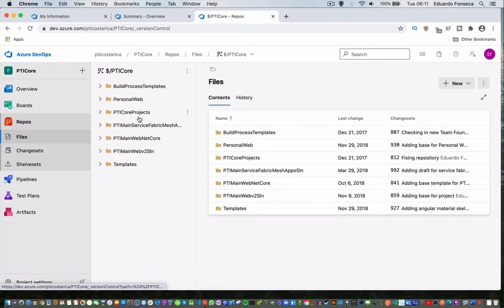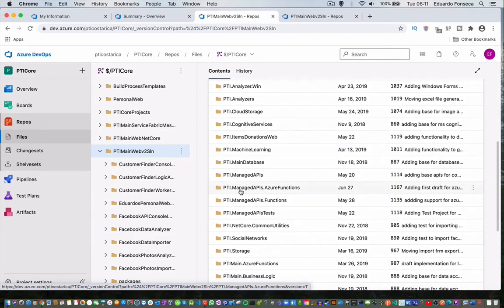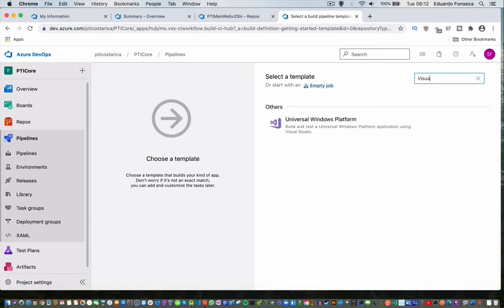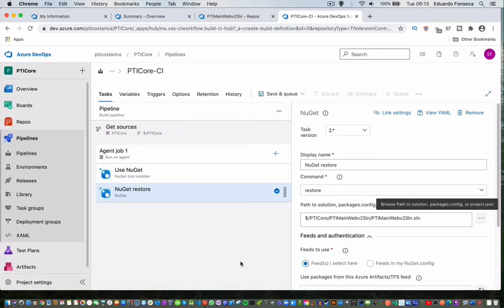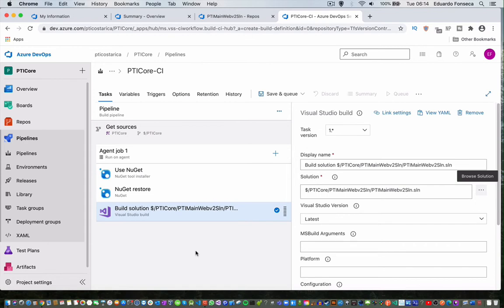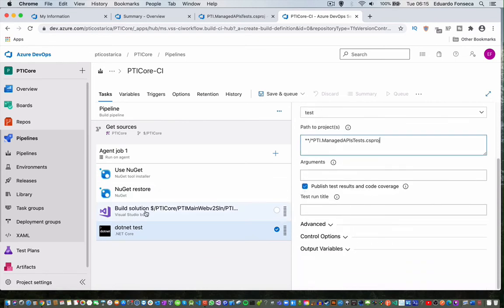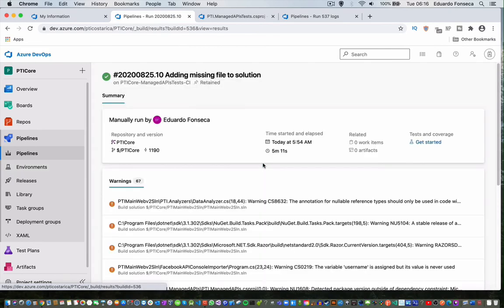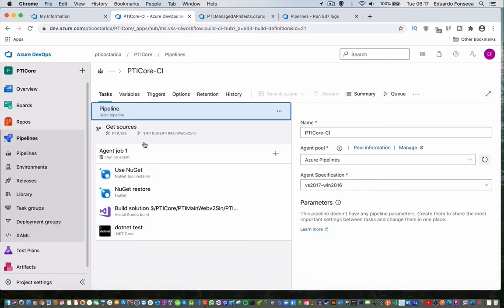Quick Sample on Creating Azure DevOps Pipelines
Here we show you a quick sample on how to configure an Azure DevOps Pipeline in order to build your .NET Solutions which include projects in .NET Core, Database Projects and others, we also show you how the steps to have your pipeline run your automated tests